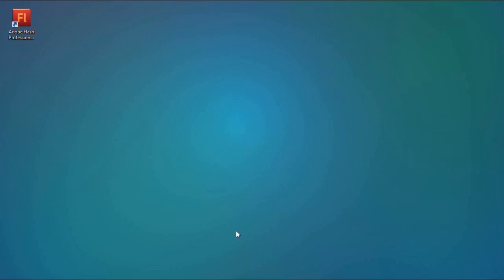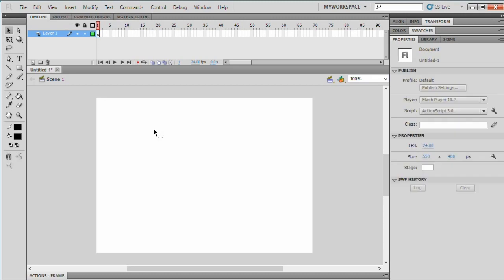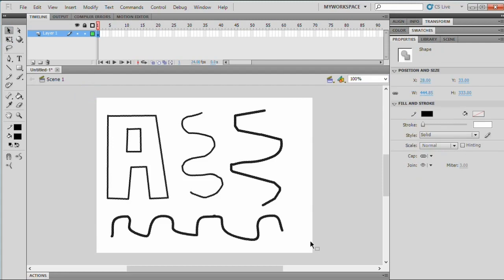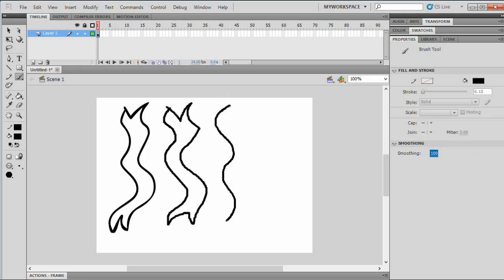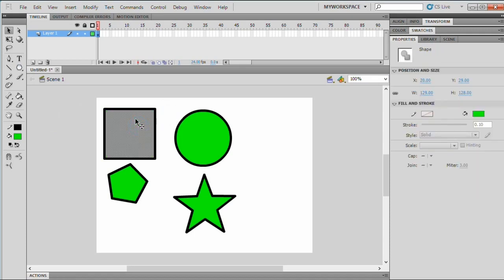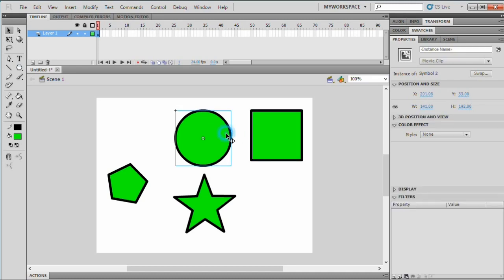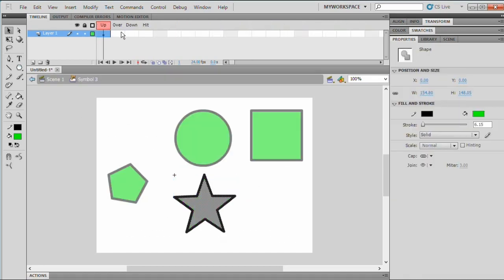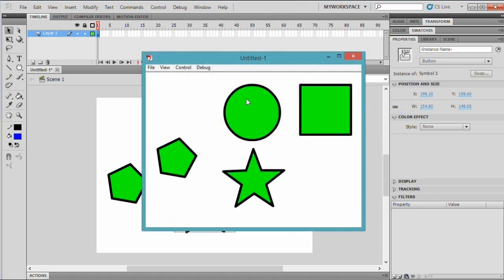Drawing Images in Flash - V3